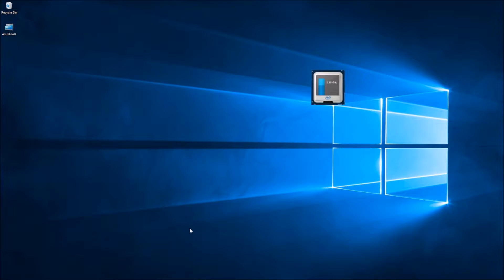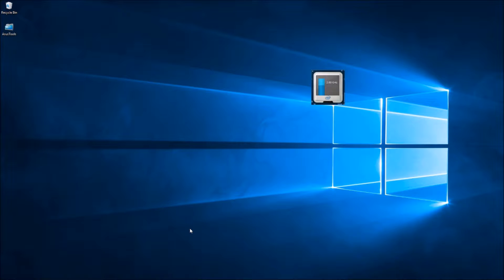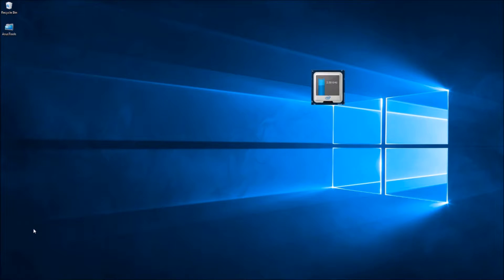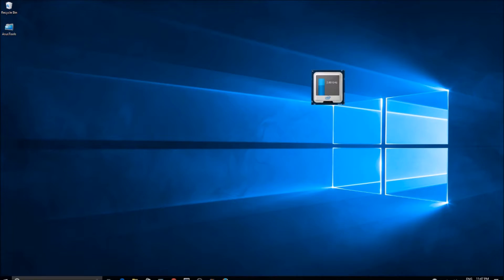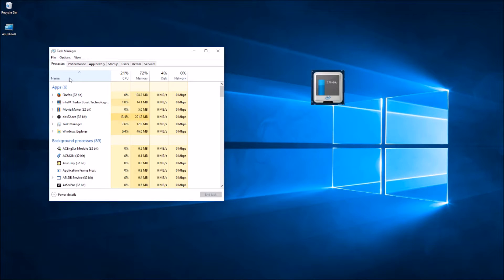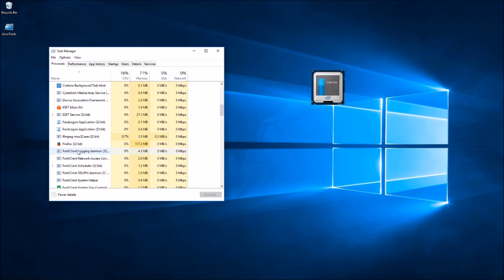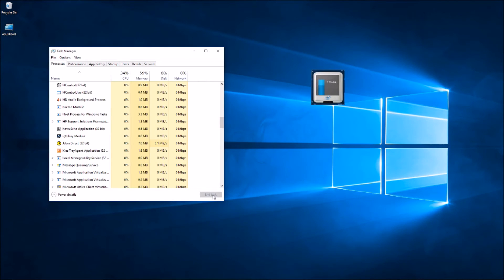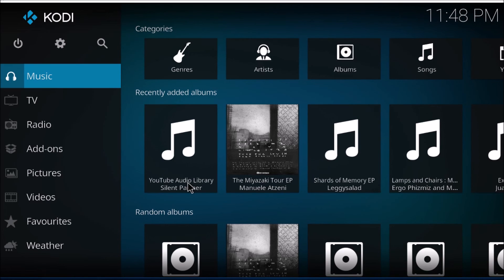Application not opening or responding- Internet Explorer not opening- Kodi no opening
Application not opening- Internet Explorer not opening- Kodi no opening.
Some application you are trying to open is not opening.  When you click on application icon, nothing happens.  What to do?